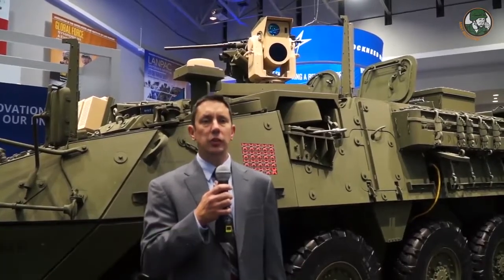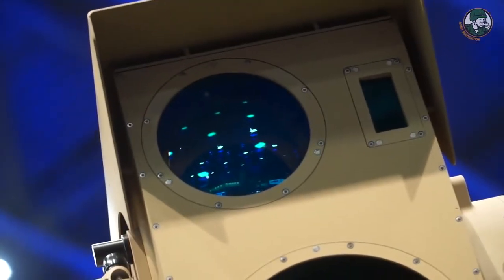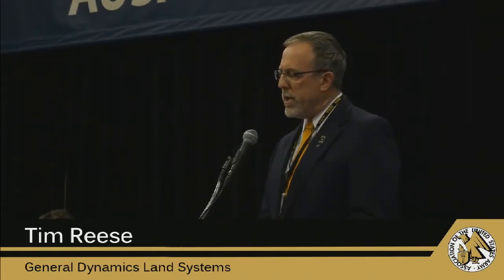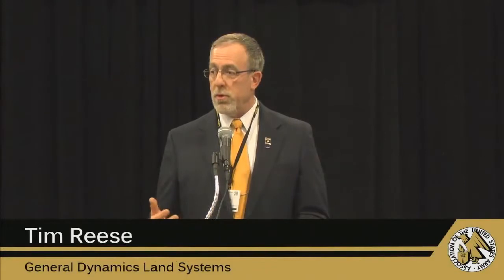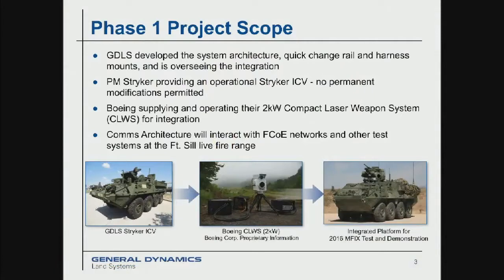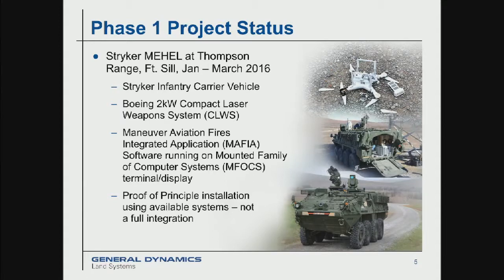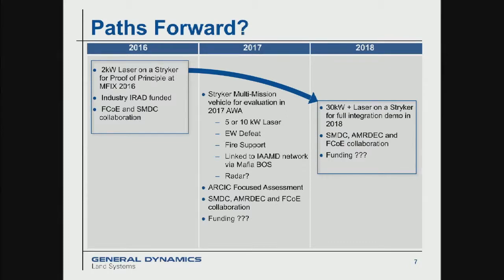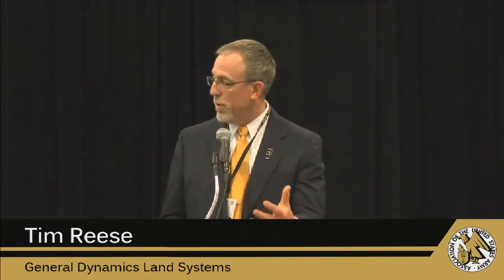General Dynamics/Boeing Mobile Expeditionary High Energy Laser System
Stryker Mobile Expeditionary High Energy Laser System. 2 kW ---) 5-10 kW ) 30-50 kW.